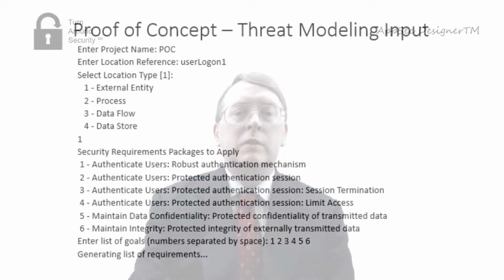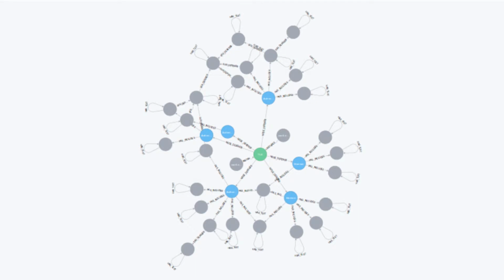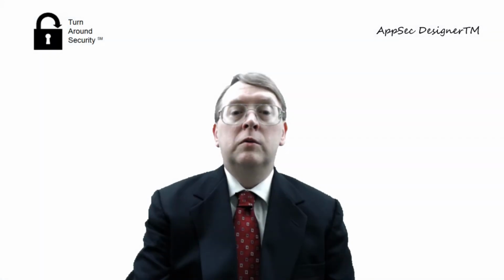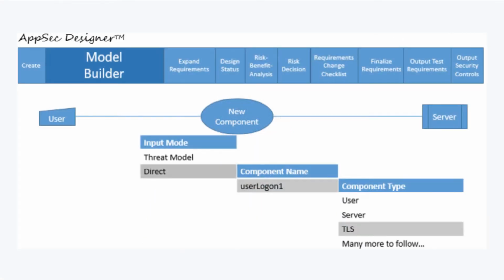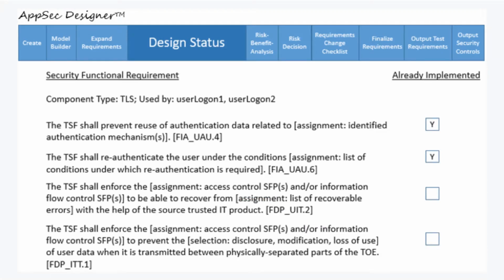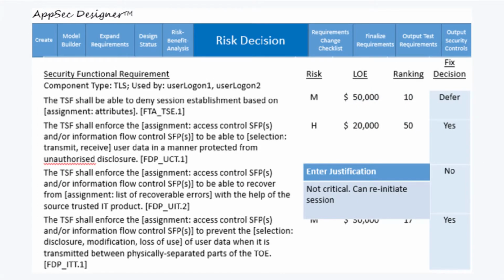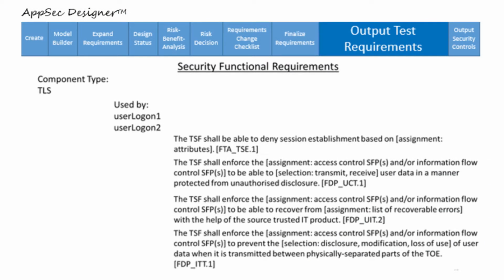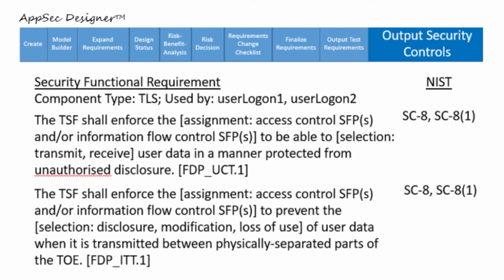Turnaround Security - AppSec Designer™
About this project, AppSec Designer™ Eliminate Security Design Errors in Software that Contribute up to $166 Billion in Losses Each Year

Worldwide losses due to cyber security vulnerabilities are $500 Billion per year. In MITRE’s Common Weakness Enumeration, one-third of software vulnerabilities are described as design errors. These may account for up to $166 Billion in losses per year.